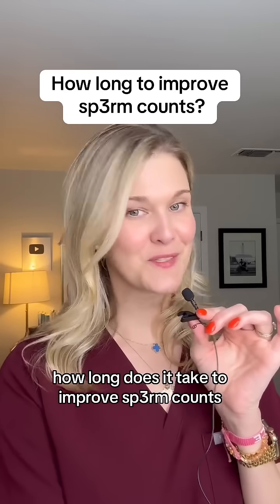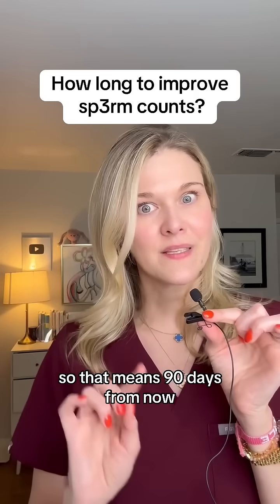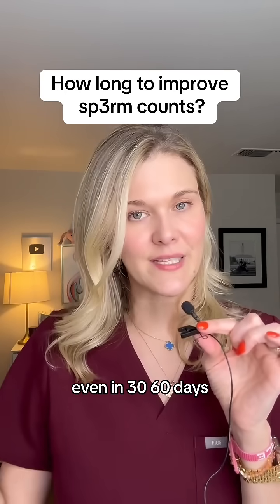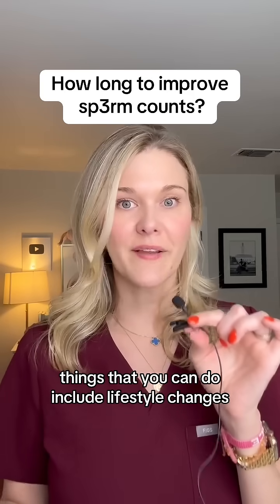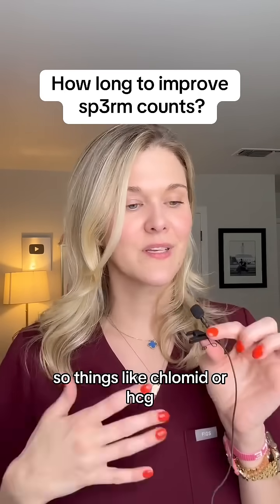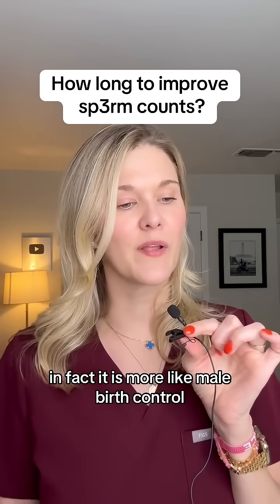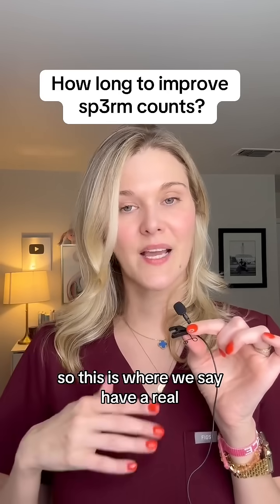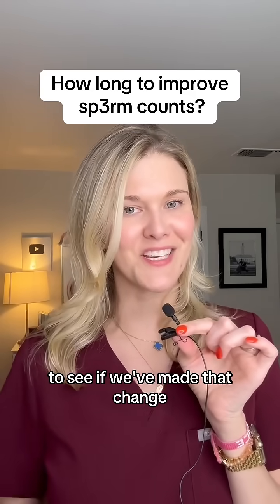Sp3rm is constantly made and regenerated, and the lifespan from creation to being seen in ejaculate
Sp3rm is constantly made and regenerated, and the lifespan from creation to being seen in ejaculate is about 3 months long. This means sp3rm can be very different in three month intervals based on your health and exposures. I think this is a good thing because it means you can make changes and see the results in your s3men analysis.